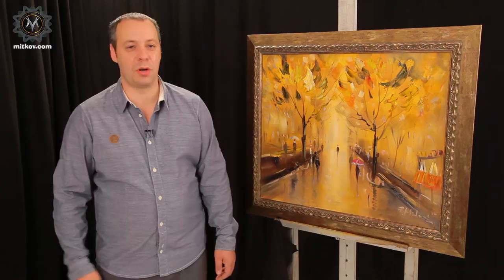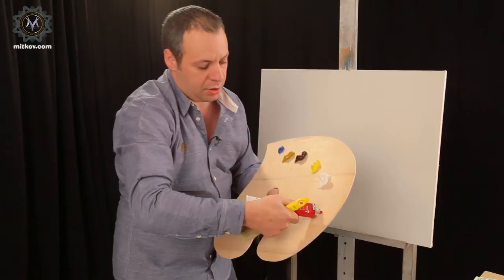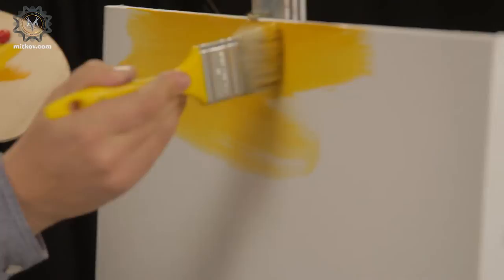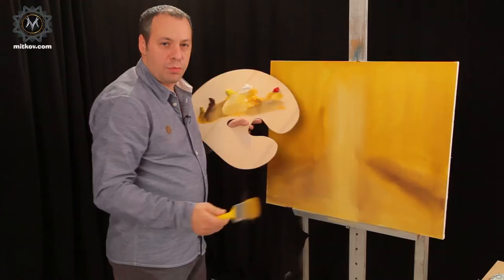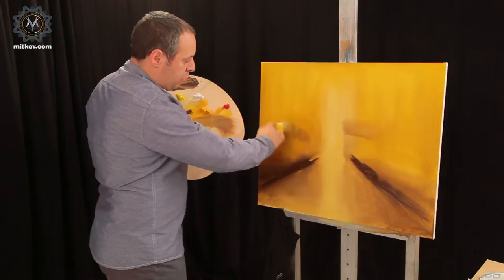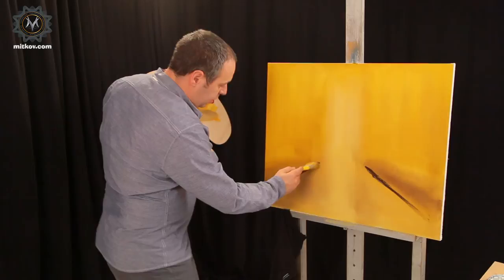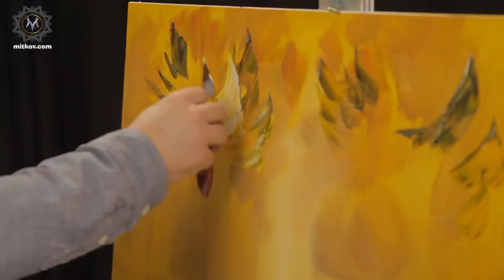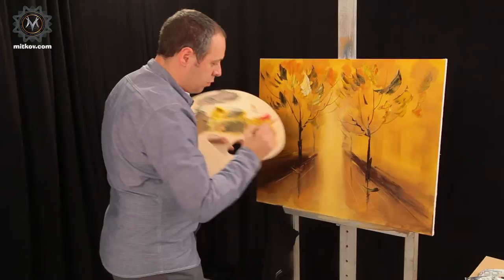Art Lesson by Pavel Mitkov - How to paint... Wet Street (ENG)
In the video, the artists Pavel Mitkov will show special techniques for fast drawing and how to paint wet street.